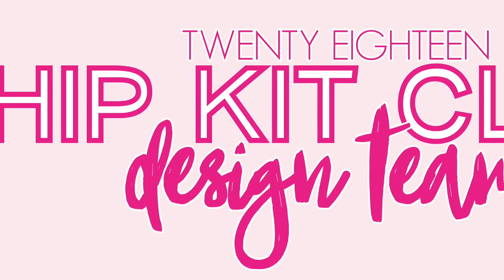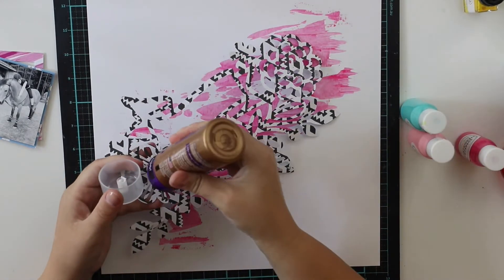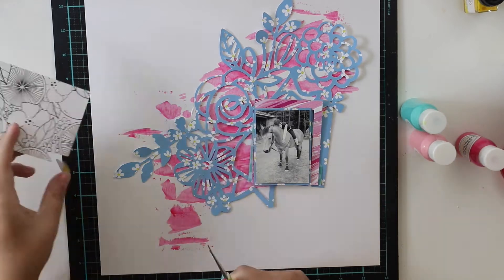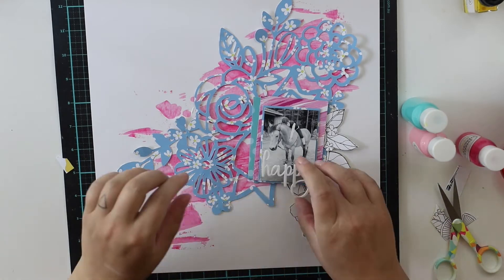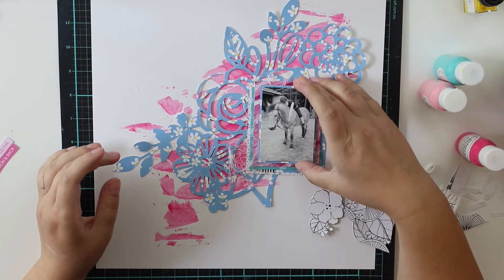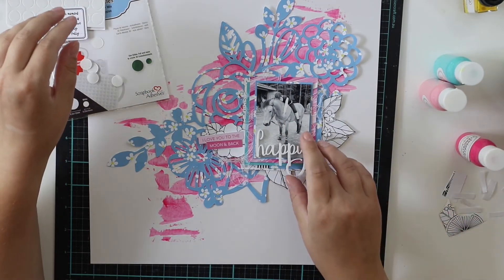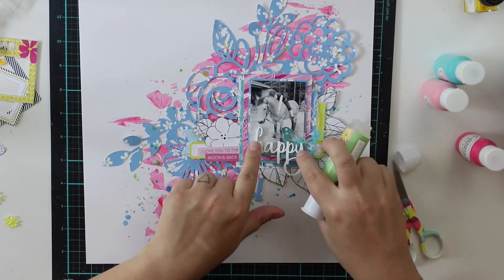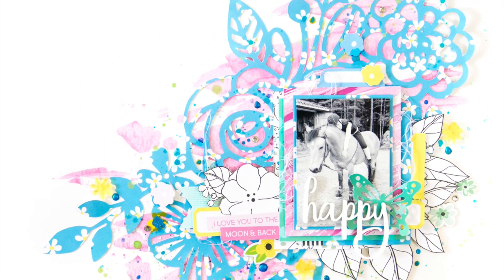Scrapbook Process Video | July 2018 kits with Terhi Koskinen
Terhi Koskinen is using our July 2018 Hip Kits to create fun mixed media scrapbook page on this video. Come and join the fun with Terhi!